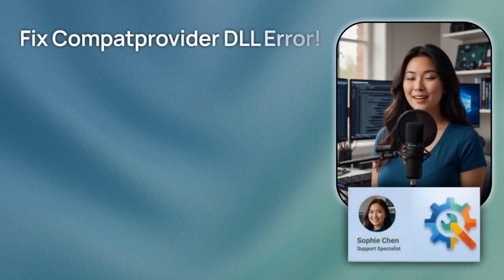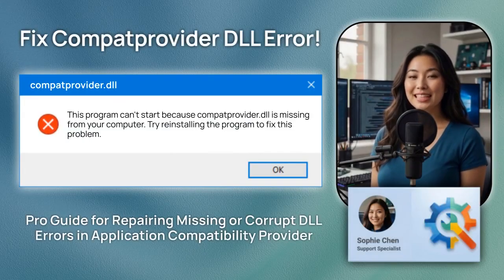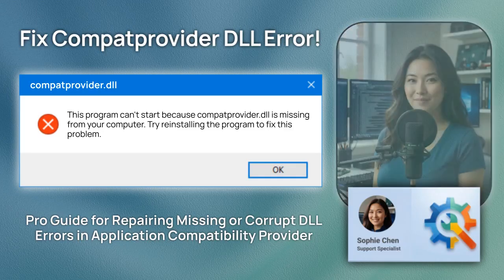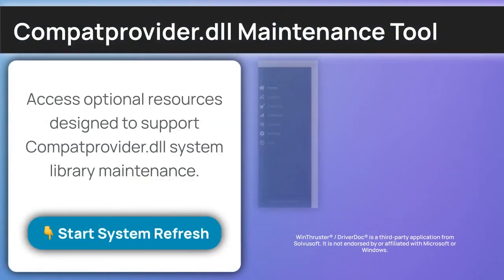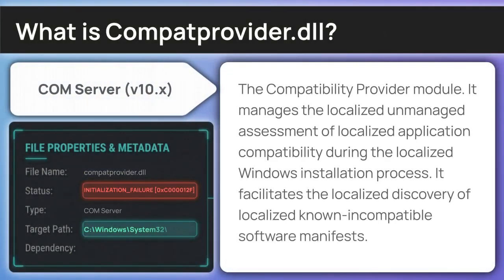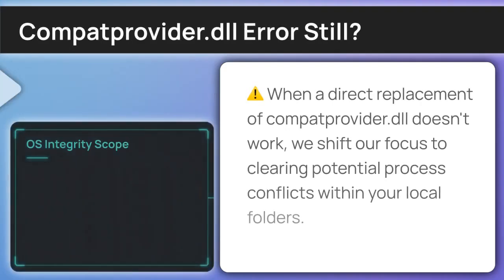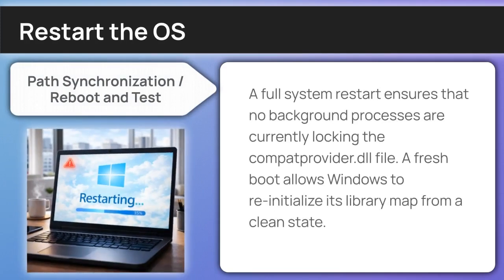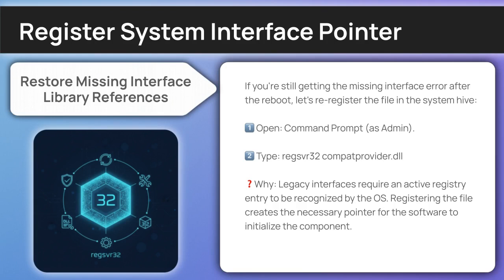Fix Compatprovider DLL Error!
Compatprovider.dll: How to Quickly Repair System Errors Caused by Missing or Corrupt DLLs in Application Compatibility Provider. 🛠️⚙️ An optional cleanup-related utility is available at the following

Seeing the error that says Compatprovider.dll is missing or not found?  At its core, Compatprovider.dll is a shared resource library used by Application Compatibility Provider to handle specific program functions. A “not found” error often indicates a missing dependency or an installation that didn’t fully complete.

What is Compatprovider.dll? The Compatibility Provider module. It manages the localized unmanaged assessment of localized application compatibility during the localized Windows installation process. It facilitates the localized discovery of localized known-incompatible software manifests.

As a core Windows Component Library DLL, Compatprovider.dll leverages the COM Server within Application Compatibility Provider. Follow along as I demonstrate commonly used troubleshooting techniques.

▶ What You Need to Know:

- Restoring missing compatprovider.dll files
- Get facts about the compatprovider.dll file

Timestamps:

00:00 - Fix compatprovider.dll Missing or Not Found Error
00:19 - What Is compatprovider.dll and How It Affects Your PC
00:42 - Reinstall compatprovider.dll Without Downloading from Unsafe Sites
01:04 - Restart Your PC to Apply the compatprovider.dll Fix
01:23 - Register System Files to Fix compatprovider.dll Error
02:00 - Avoid Unsafe compatprovider.dll Downloads (Virus Risk)